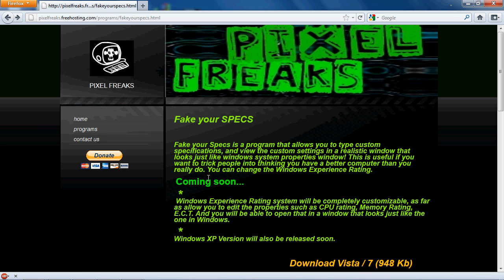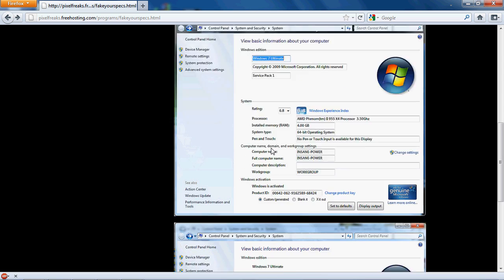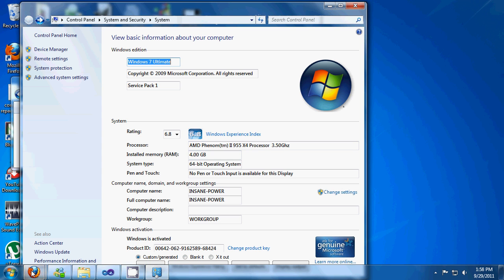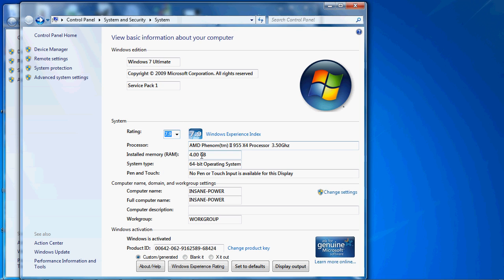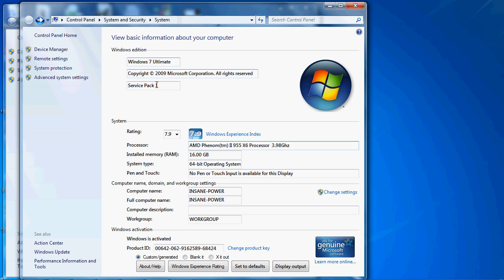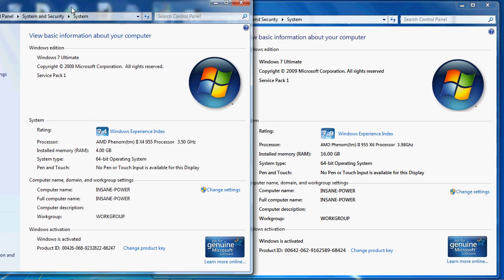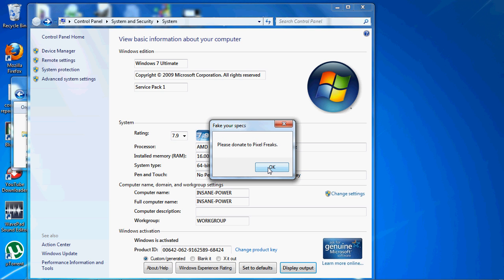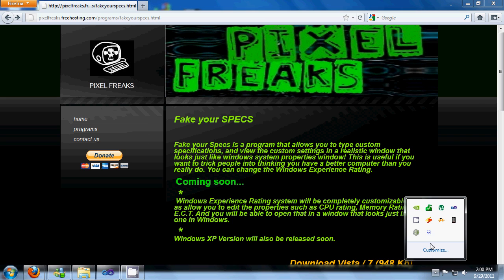Fake your specs - custom specs for system properties and windows experience rating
Virus Scan: (if anybody has a better website to scan files then please let me know.)

Fake your Specs is a program that allows you to type custom specifications, and view the custom settings in a realistic window that looks just like windows system properties window! This is useful if you want to trick people into thinking you have a better computer than you really do. You can change the Windows Experience Rating.